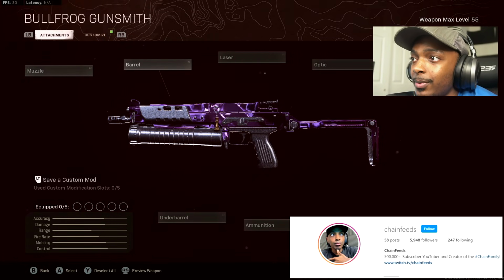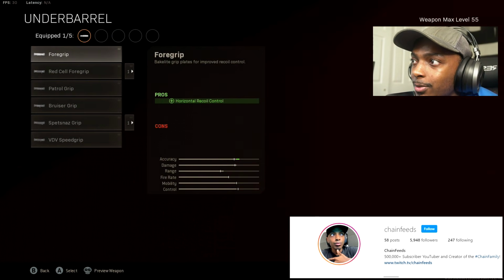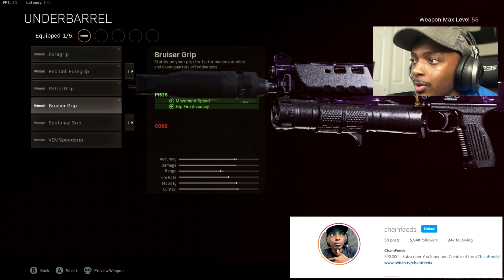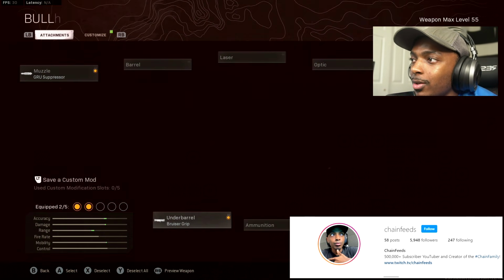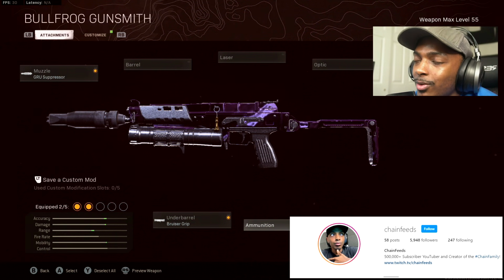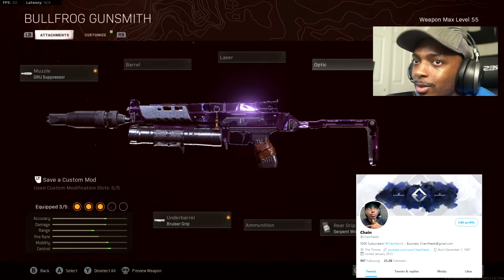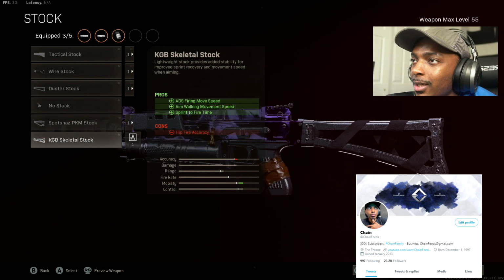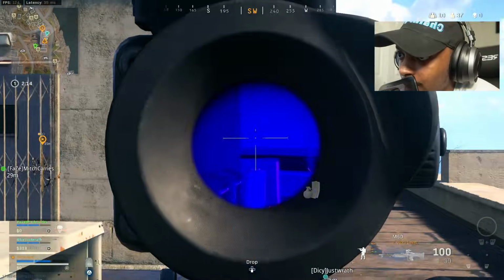Warzone #1 Bullfrog Setup (Best Bullfrog Class) - Season 5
Best bullfrog Class Setup / Best bullfrog loadout in Cold War Warzone! bullfrog Warzone meta.. (bullfrog Best Setup) bullfrog on Rebirth Island! Rebirth Island Warzone bullfrog  warzone setup warzone rebirth island.